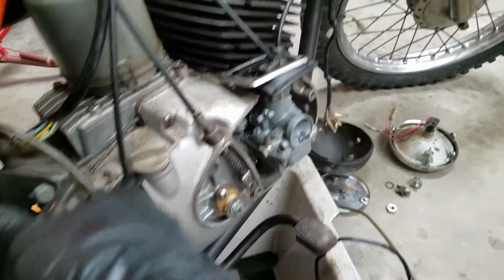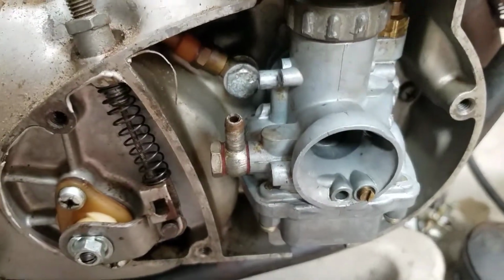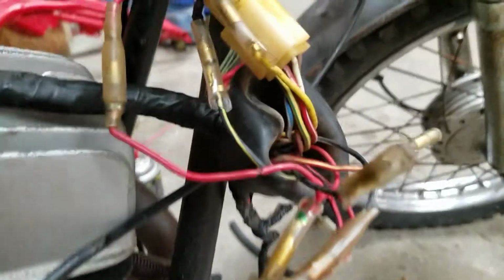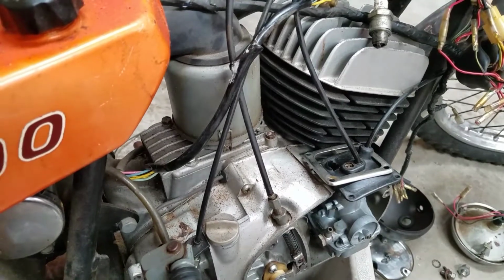1971 Kawasaki G4TR Project: Spark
After fixing the short in the points - Spark!